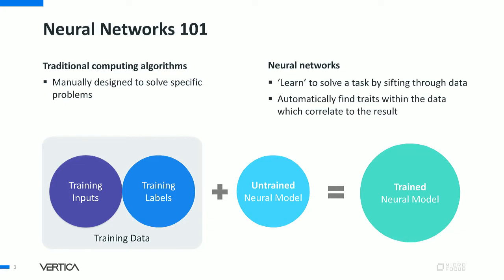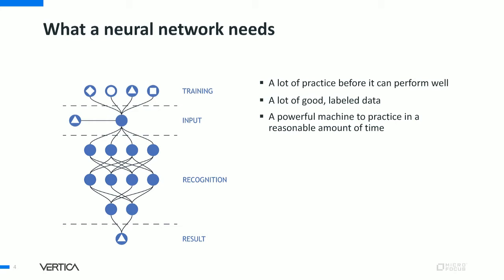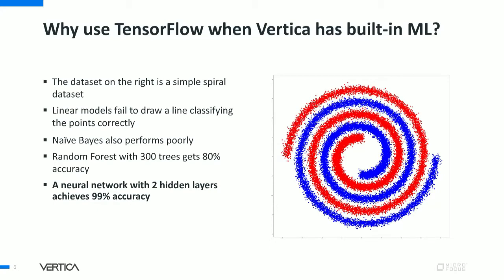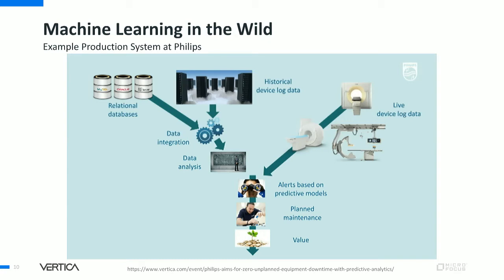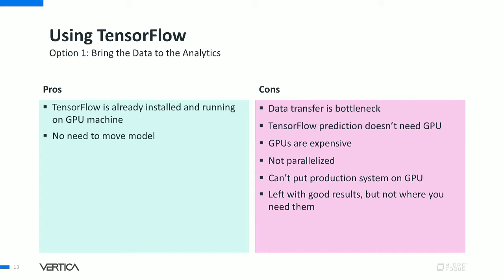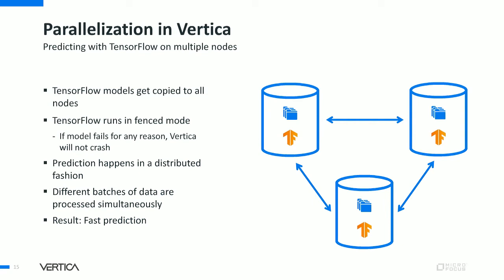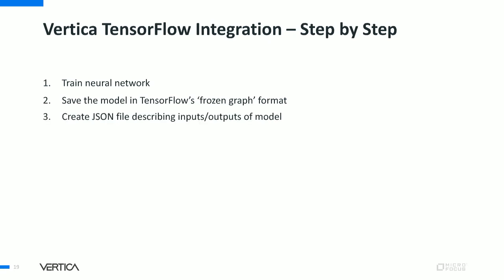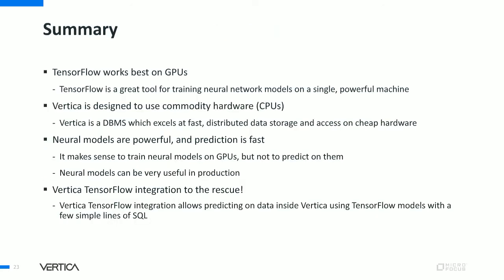Tapping Vertica's Integration with TensorFlow for Advanced Machine Learning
George Larionov, Vertica Software Engineer
Tapping Vertica's Integration with TensorFlow for Advanced Machine Learning at Virtual Vertica BDC 2020.